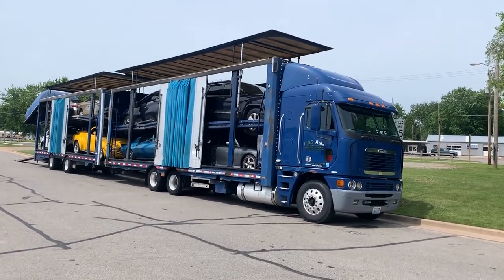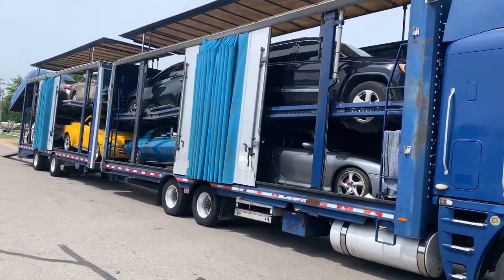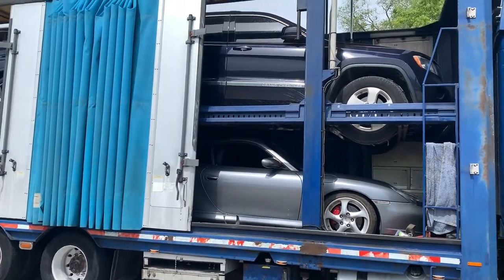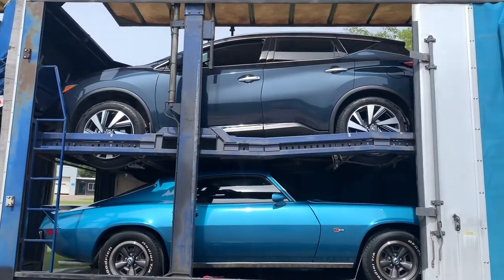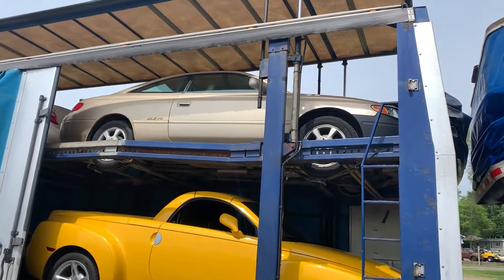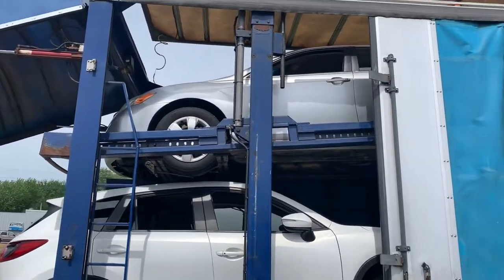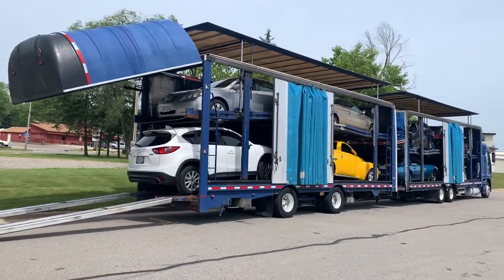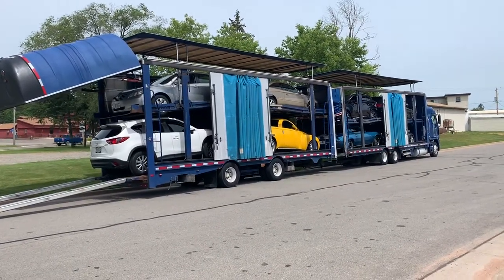2002 Freightliner Argocy